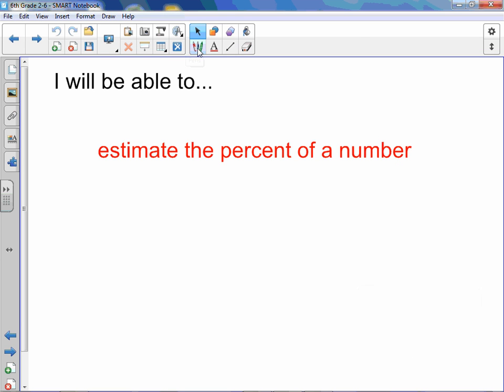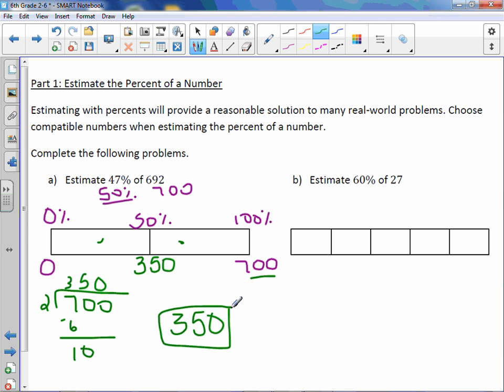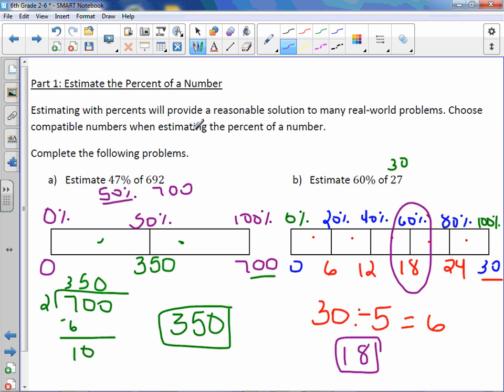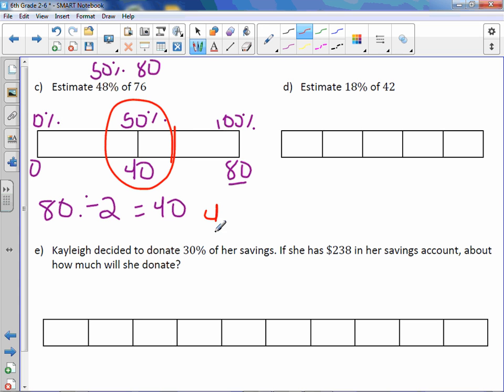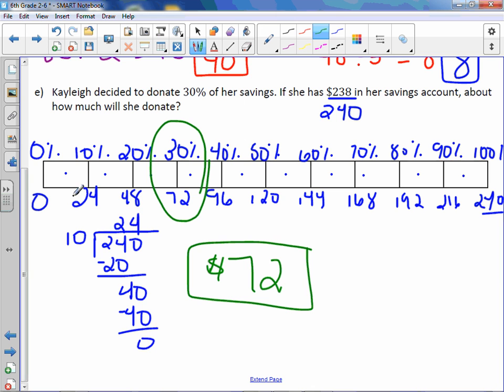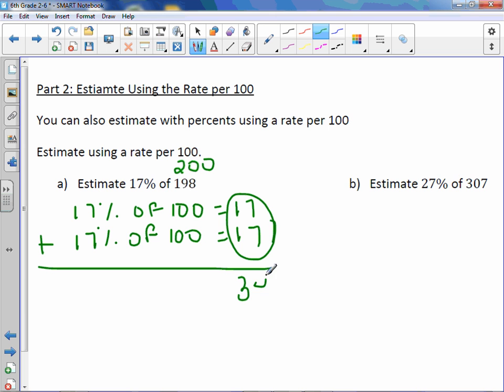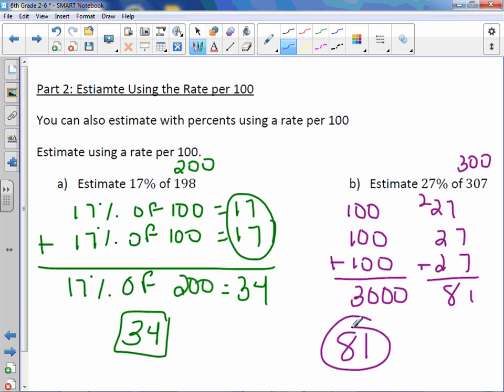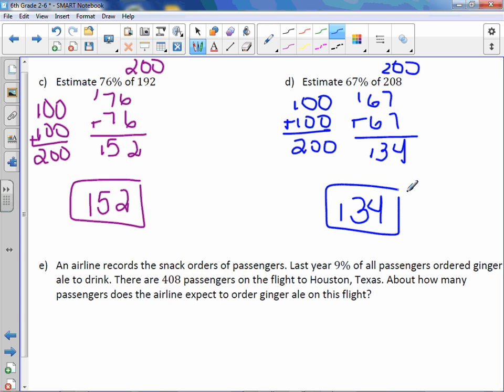6th Grade 2-6: Estimate with Percents